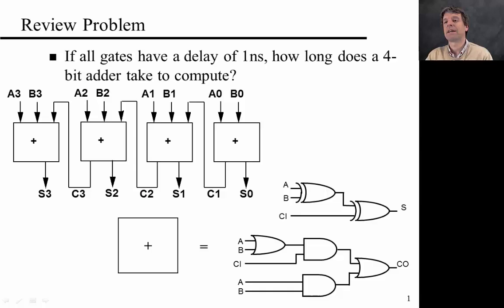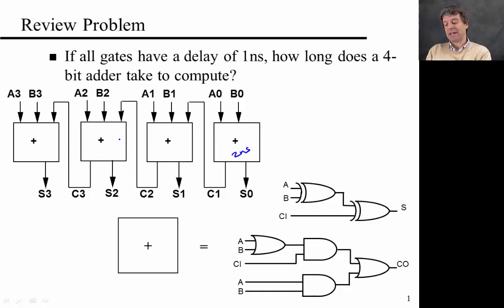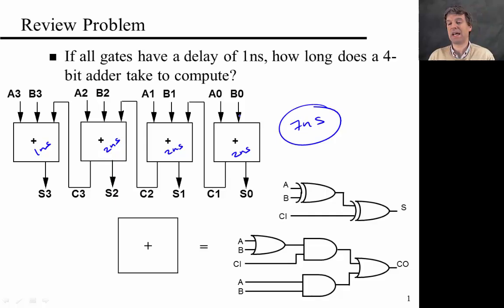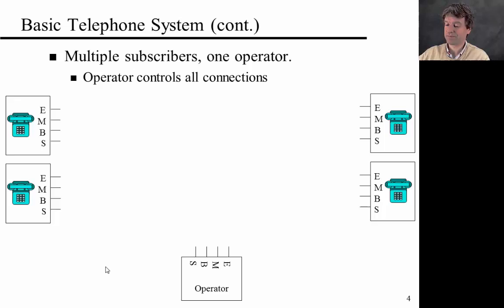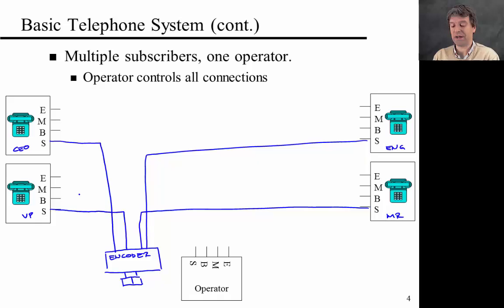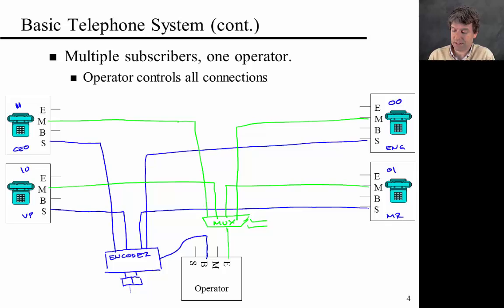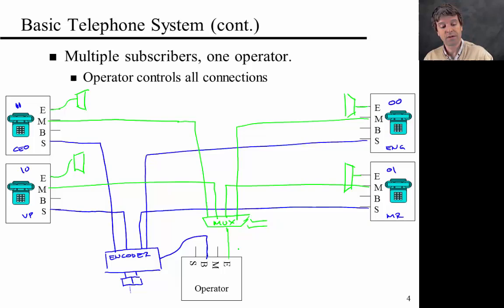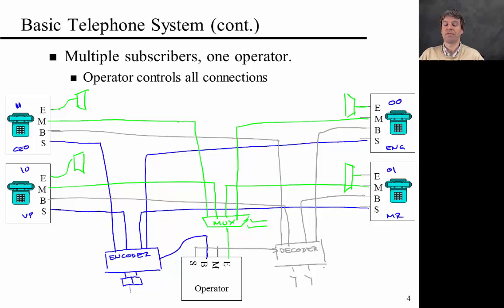08a muxes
Standard circuit elements: decoders, encoders, multiplexers